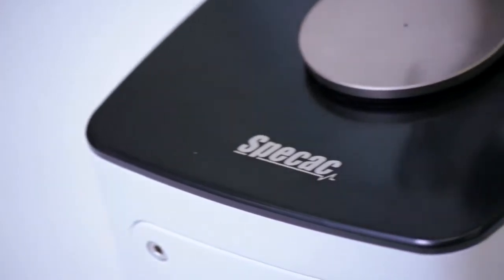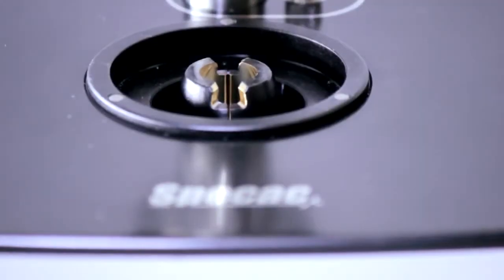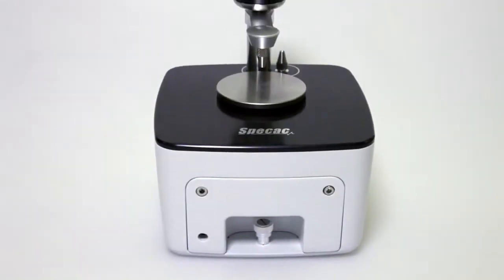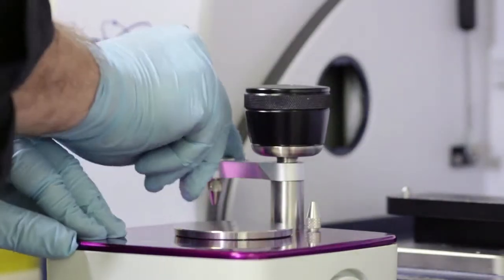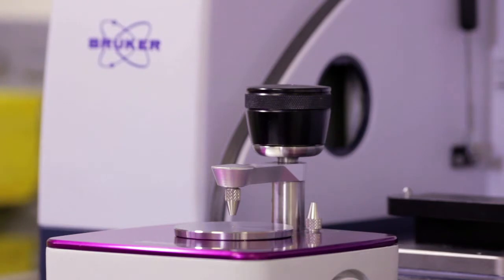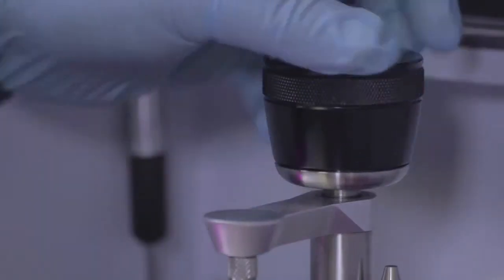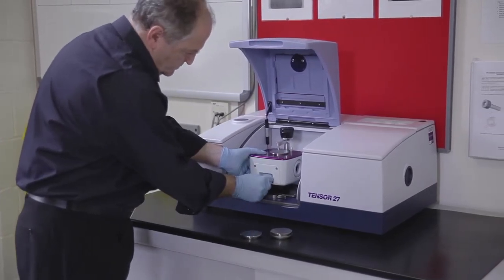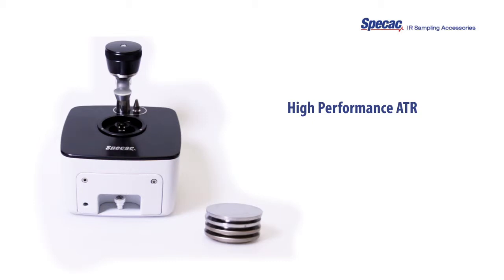Introduction to the Quest ATR Accessory (With a Bruker Spectrometer)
Clive Moss guides you through the use of the Quest ATR Accessory from Specac.